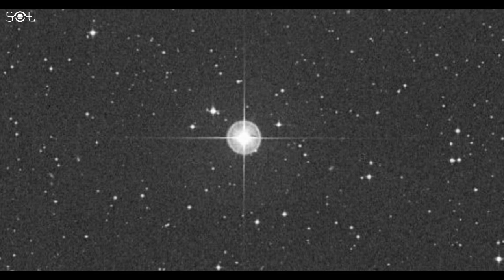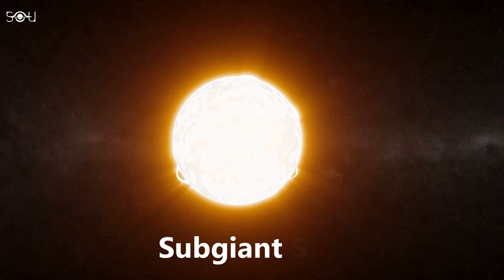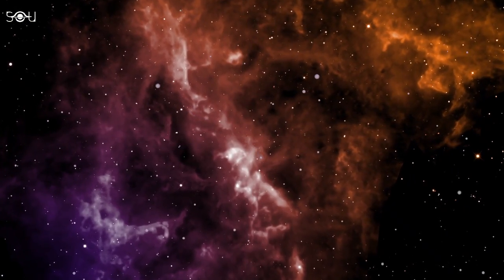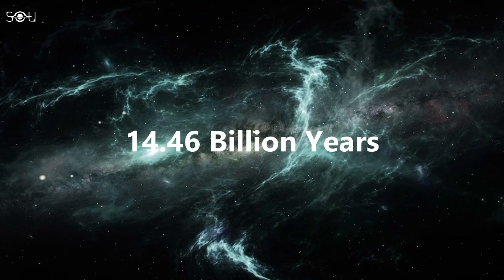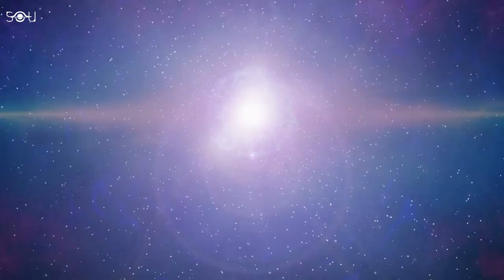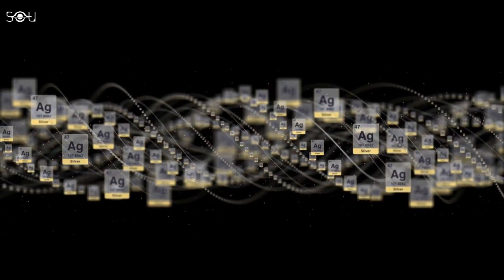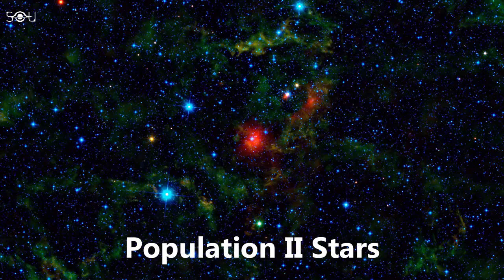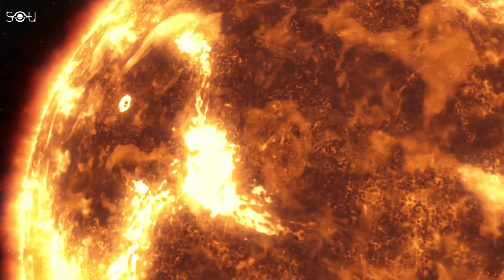A Baffling Mystery: Scientists Discovered This Star To Be Older Than The Universe.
Stars can reveal a lot about the universe. They are the basic entities of this cosmos. Studying their surface temperature can be very useful to determine the properties of the star. Recently scientists discovered a star named HD 140283 or the Methuselah star that appears to be older than the universe.

Methuselah star is a G type subgiant star that has 4 times the luminosity of the Sun and has twice its radius. Methuselah star is not burning hydrogen into helium in its core as it has exited the main sequence phase.

By studying the iron content of the Methuselah star, astronomers found its maximum age to be 14.6 billion years, a number greater than 13.8 billion years which is the age of the universe. The minimum age of Methuselah star is around 13.6 billion years so the possibility that this star formed after the big bang cannot be ignored. But if it is older than 13.8 billion years, then we need to reconsider the expansion rate of the universe, a parameter from which the age of the universe is calculated.

Video created by: Rishabh Nakra
Thanks to: NASA Goddard and Videoblocks

The Secrets Of The Universe is a well known social media platform on Physics and Astronomy. We have over half a million followers on Facebook.